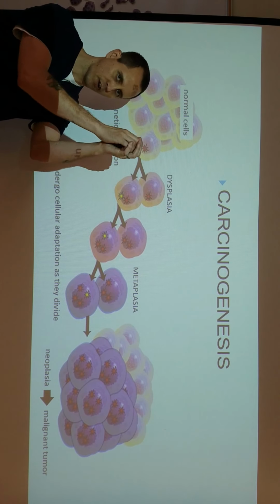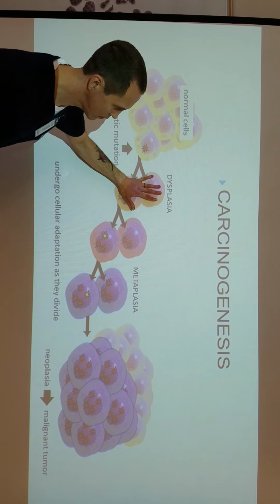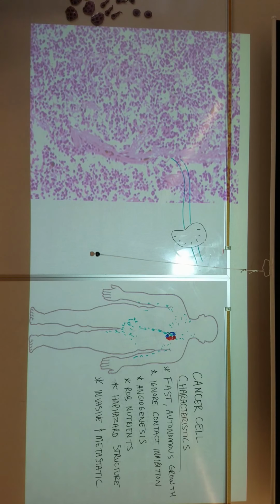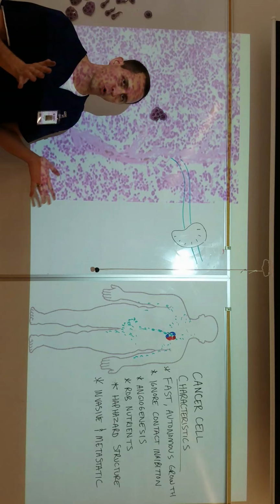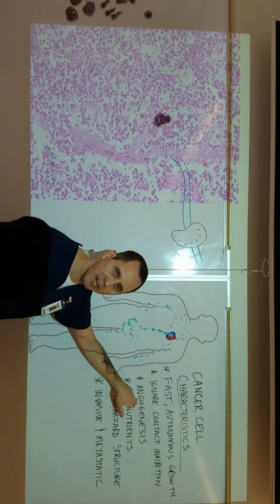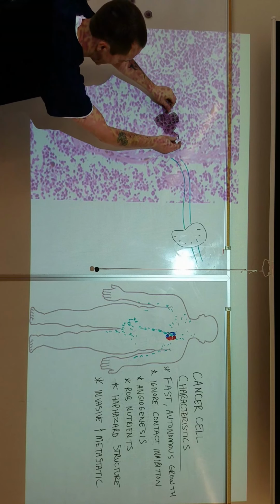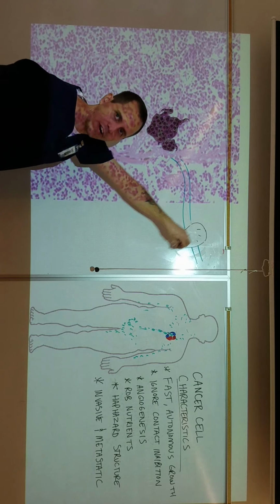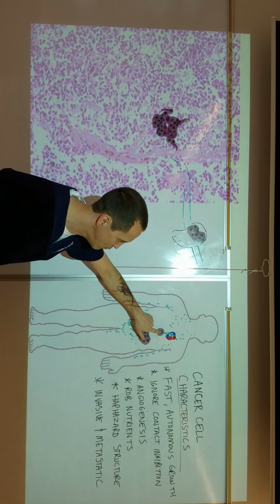Copy of Carcinogenesis